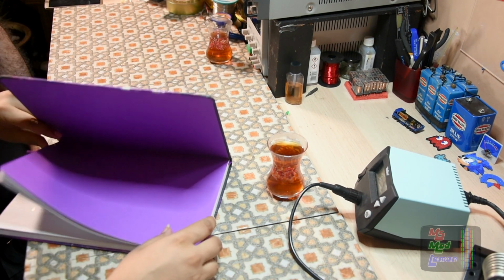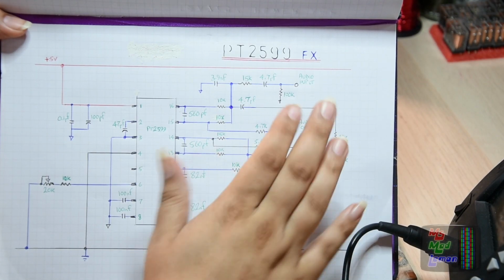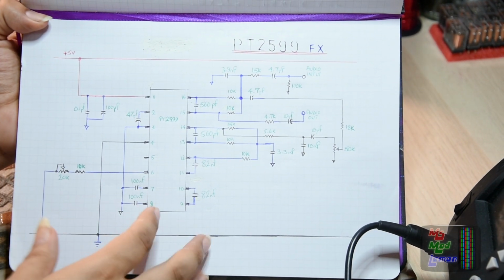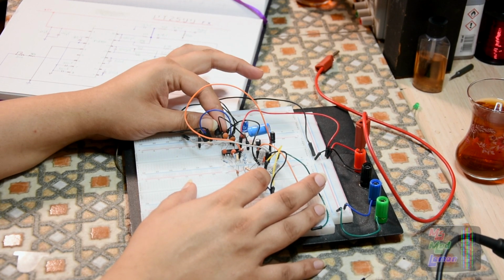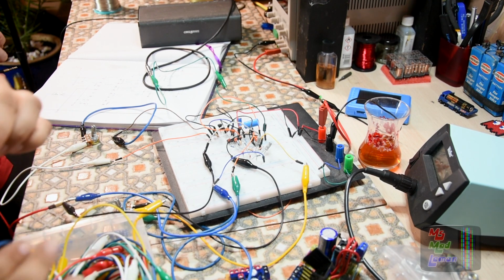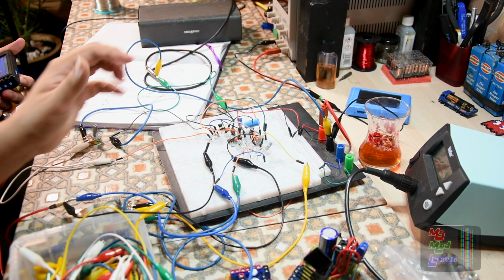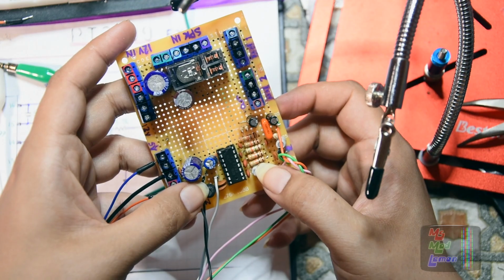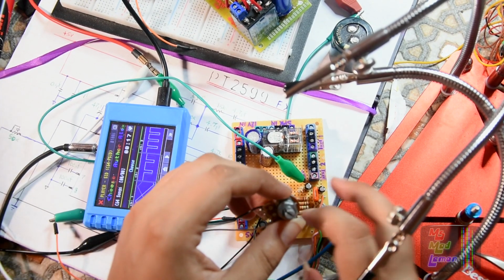PT2399 Echo-Reverb Circuit - SIDBoomBox Project 16 (Feat. Electronscape)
-=-MsMadLemon Links-=-

-=-Patron’s Channels/Sites-=-